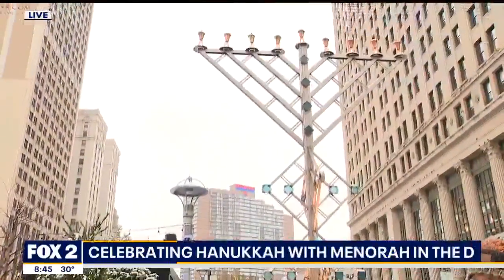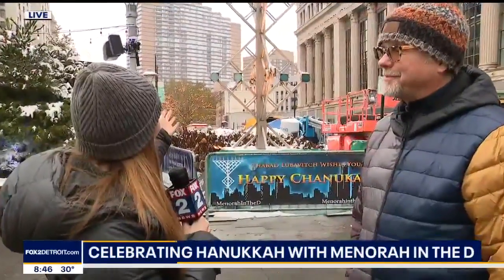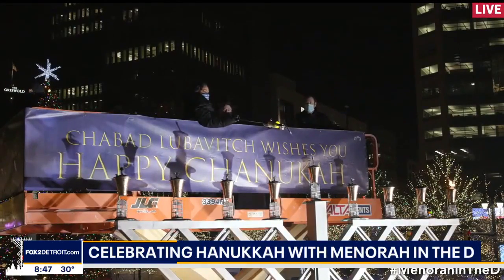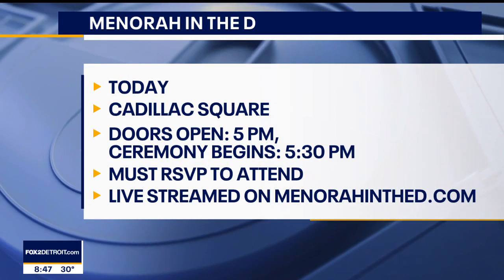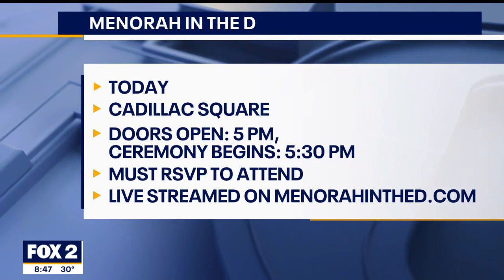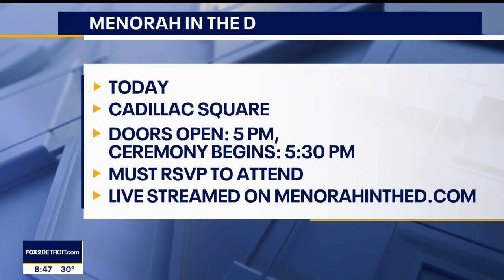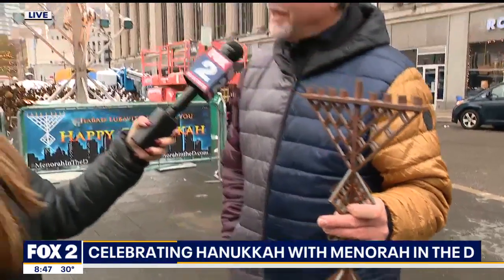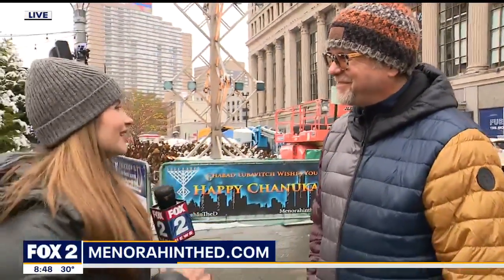Erik Nordin talking about the Menorah in Campus Martius for Menorah in the D on FOX 2